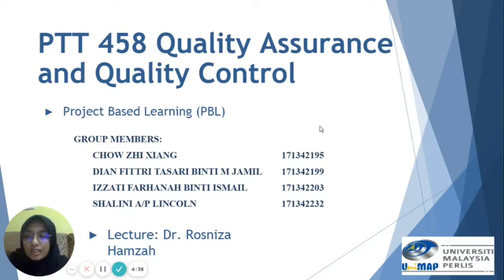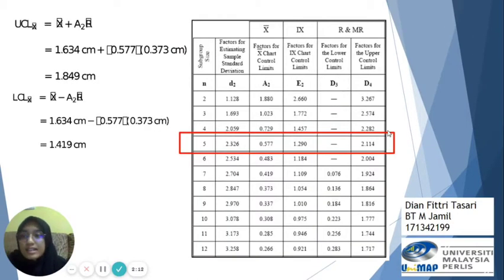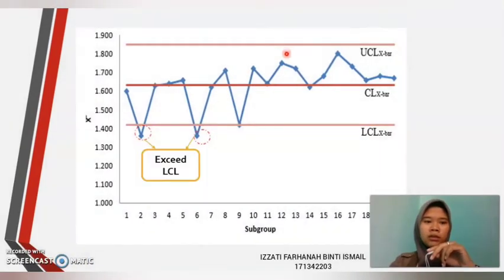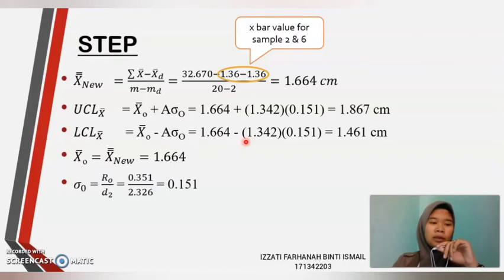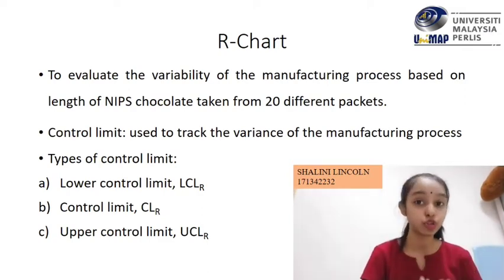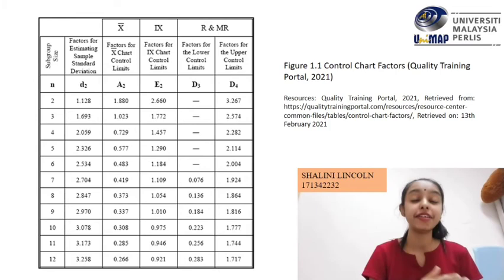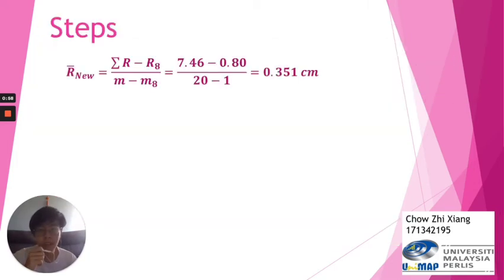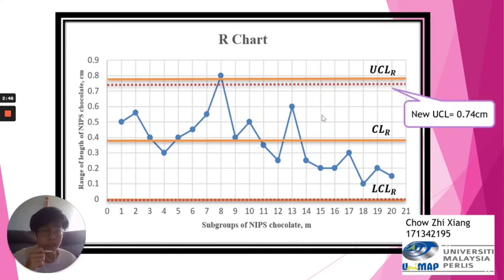PTT458 Quality Assurance and Quality Control (Variable Control Chart)